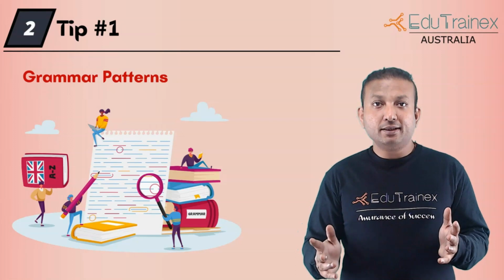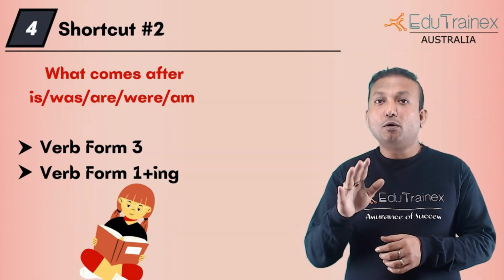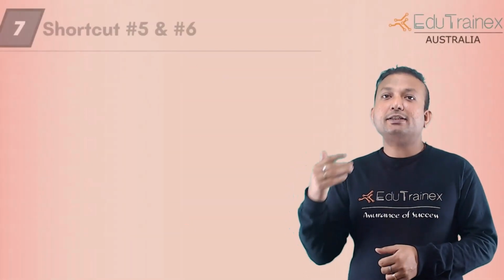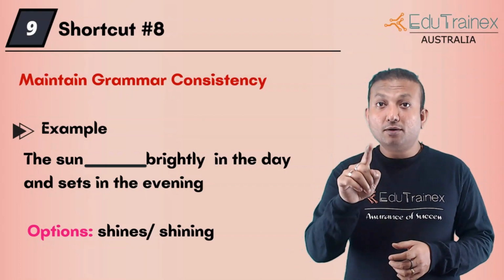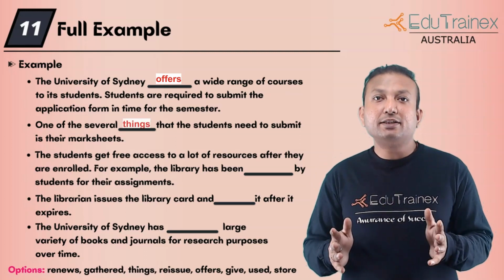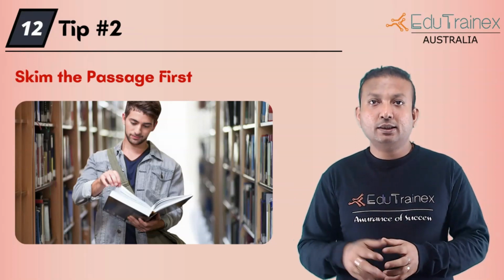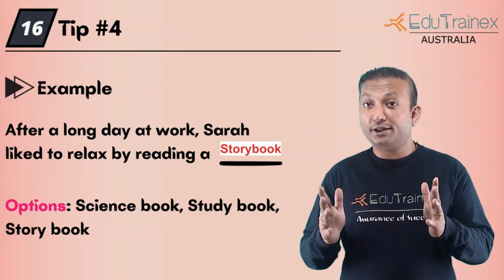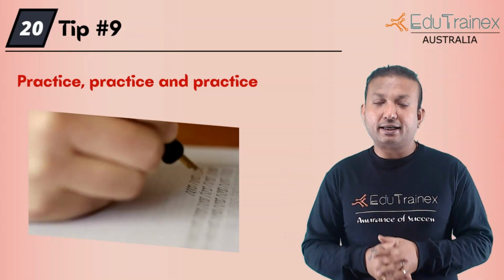10 Shortcuts tips to Solve PTE Reading - Fill in the Blanks | Secret Tips and Strategies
In this video, I have shared 10 shortcut tips to solve Reading Fill in the Blanks questions in 30 seconds. Learn the 10 grammar patterns that everyone must know to recognize the answers straight away. Not only that, we will also show you more tips and tricks to master the Reading Fill in the Blanks.

Questions:  -
What is PTE Reading Fill in the Blanks?
How to solve Reading Fill in the Blanks questions easily?
Secret Tips and Tricks to get full score in Reading Fill in the Blanks
How Grammar can help you find answers quickly

Chapters:
00:10 Introduction
00:52 Tip 1: Grammar Patterns
01:41 Shortcut #1
02:52 Shortcut #2
04:00 Shortcut #3
04:26 Shortcut #4
05:02 Shortcut #5 & 6
05:56 Shortcut #7
06:26 Shortcut #8
07:07 Shortcut #9
10:16 Tip 2: Skim the Passage First
10:39 Tip 3: Identify Keywords
11:35 Tip 4: Pay Attention to Context
12:29 Tip 5: Watch Out for Negative Words
13:14 Tip 6 & 7: Think Synonyms and Think Antonyms
13:48 Tip 8: Evaluate Sentence Flow
14:03 Tip 9: practice, practice and practice
14:18 Tip 10: Stay Calm and Reasonable

10 Shortcuts tips to Solve Reading - Fill in the Blanks | Secret Tips and Strategies